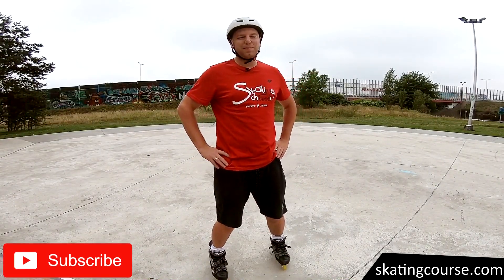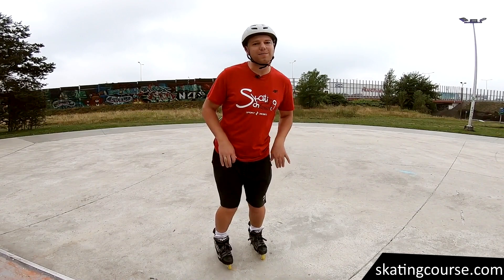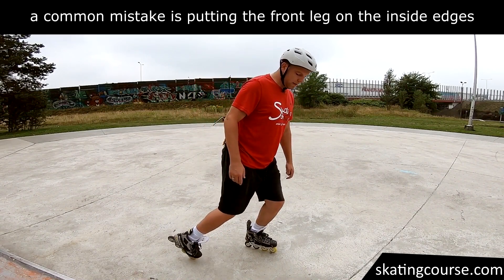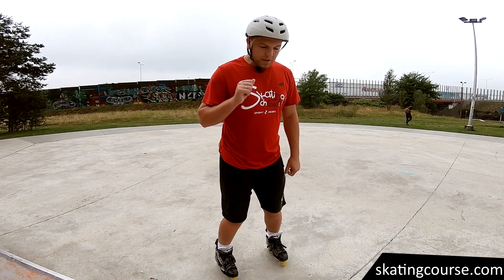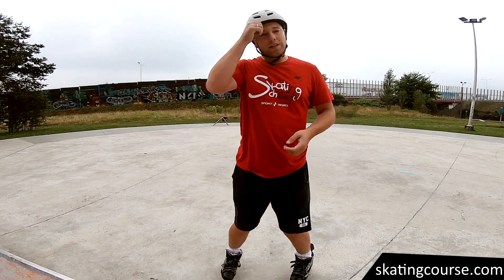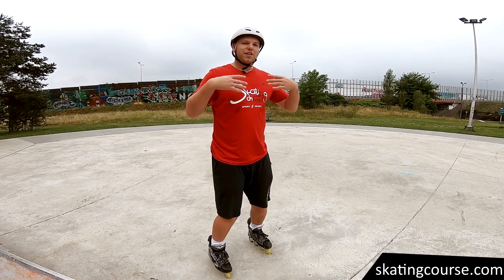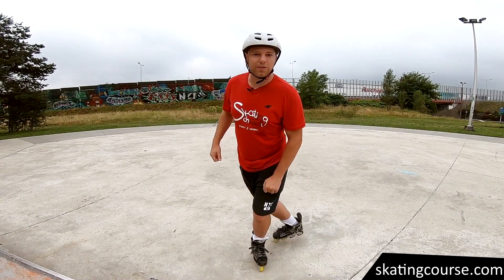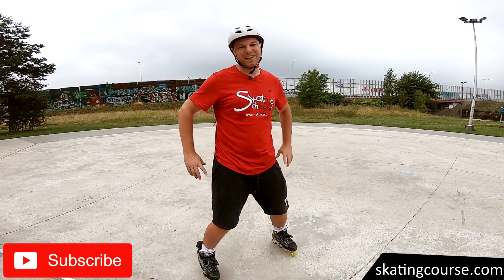TSTOP HOW TO STOP ON INLINE SKATES (#4/7 COURSE) T-STOP BRAKING TUTORIAL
-- YOU CAN TURN ON ENGLISH SUBTITLES --

I will guide you step by step by the hand from complete beginner inline skater to intermediate and advanced level.

This video is 4th of seven FREE intermediate inline skating tutorial videos that will advance You step by step to advanced Inline Skating / rollerblading.

In this material you will learn how to stop on rollerblades by T-STOP technique. T-stop is very important breaking technique on inline skates - if You want to free skate in the cities - this inline skating stopping technique is very important to You.

This video is 4th of 7 tutorial videos of an intermediate level. Each subsequent one will be more difficult, thanks to which your skills will grow quickly and you will start noticing extremely fast progress in inline skating / rollerblading.

List:
0:00 - INITIAL INFORMATIONS
1:19 - WHAT IS T-STOP?
2:19 - T-STOP SECRET
2:55 - FIND YOUR DOMINANT SIDE
3:57 - TOE ROLL
5:09 - WHAT IS L-STOP?
6:26 - WARRIOR
7:17 - ZOMBIE
8:35 - INVERTED ZOMBIE
11:37 - MOST COMMON MISTAKES
12:30 - ROTATION
13:05 - TEST
14:52 - TOE ROLL + FLAT
15:54 - QUICK SUMMARY
18:32 - LEAVE A COMMENT :)